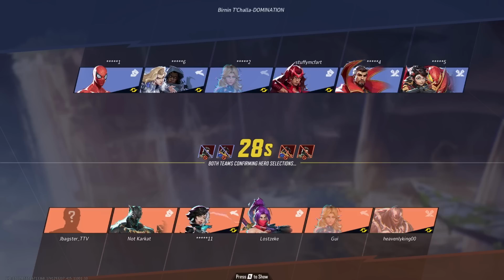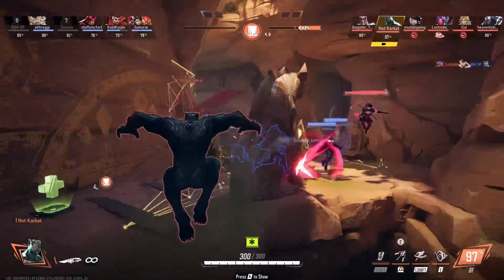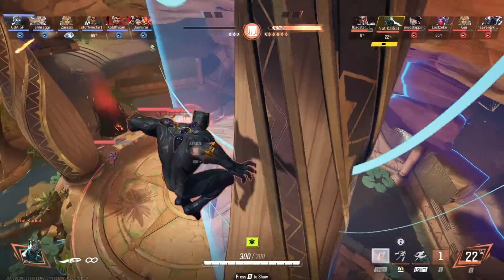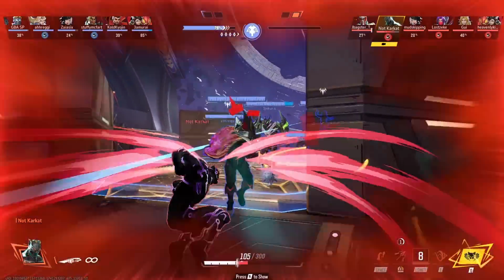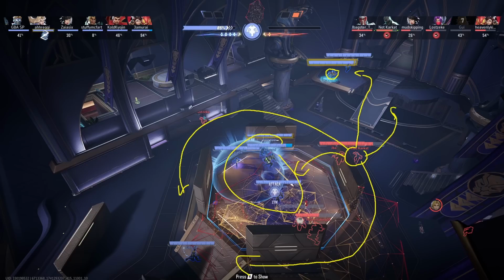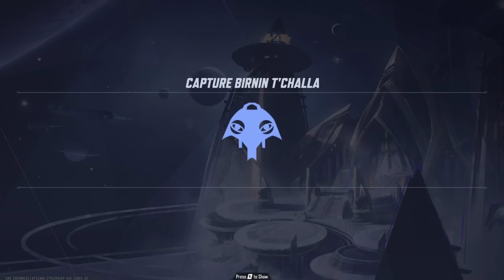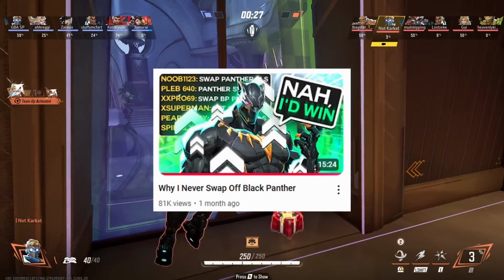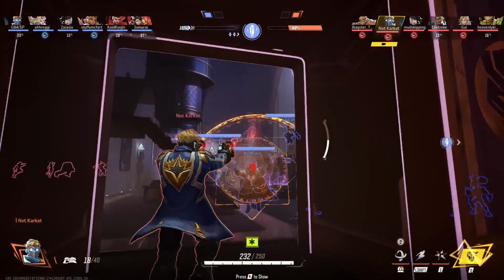When To Swap Off Black Panther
breaking: one trick discovers swapping

All the games were streamed on Twitch. Drop a follow if you want to see me talk through my process live!